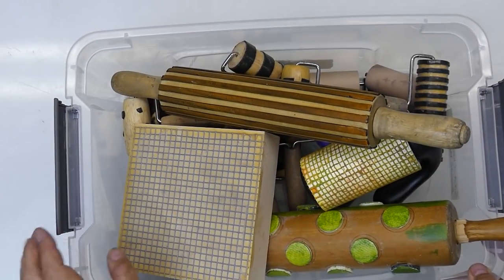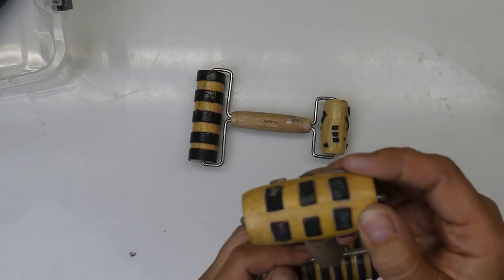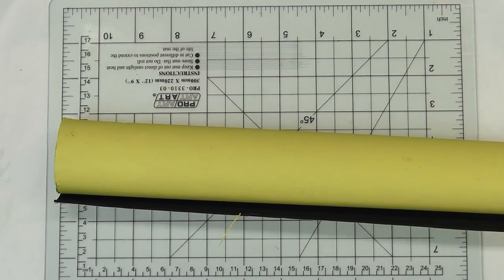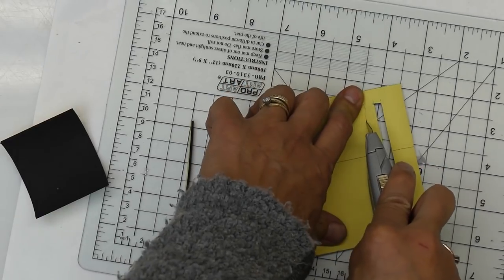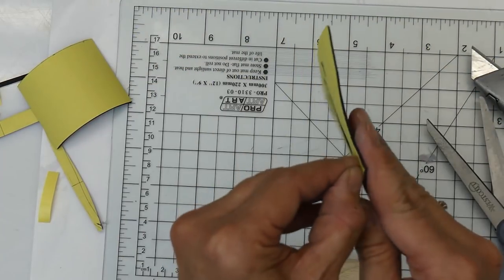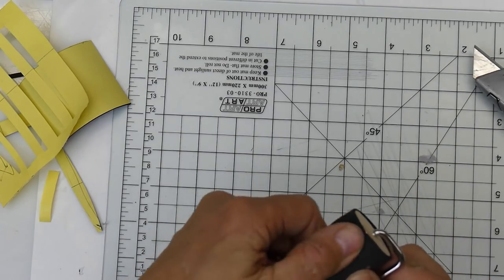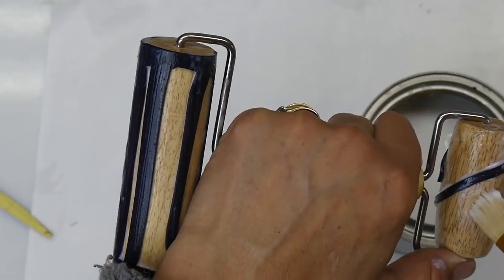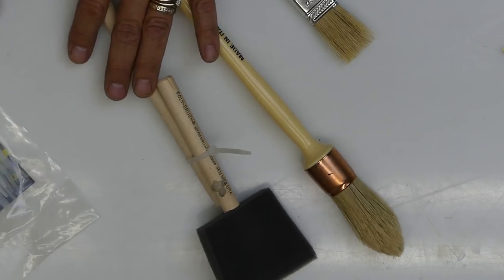044 - Pamela Caughey - MAKE YOUR OWN TOOLS - Tutorial! ❤️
IN THIS VIDEO: I share some great tips for making your own fabulous tools for making new and interesting marks! Transform things you find at the thrift store to create awesome new tools.